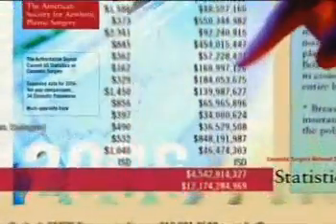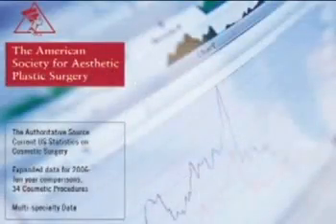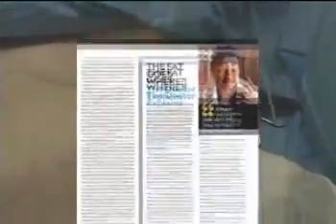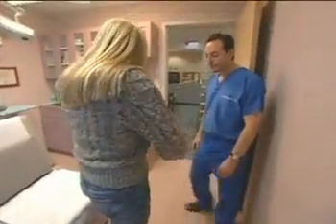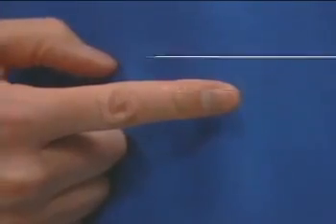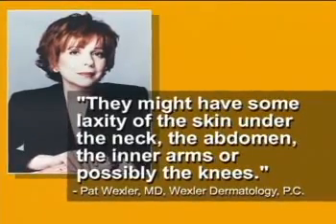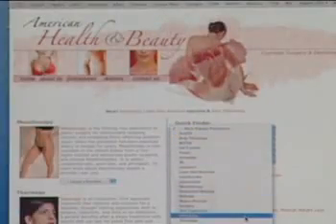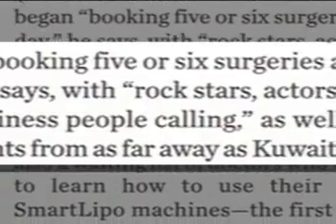Smart Lipo Informational Video